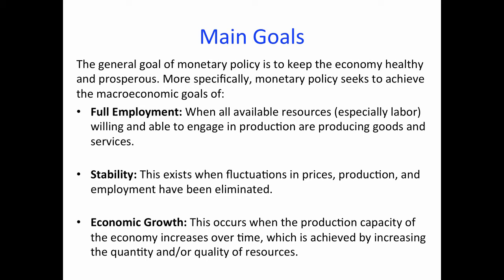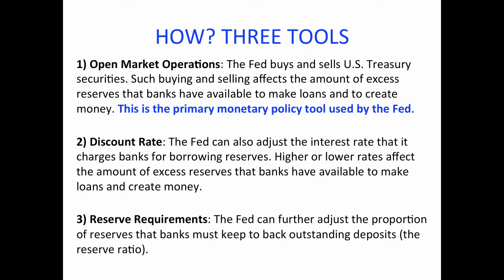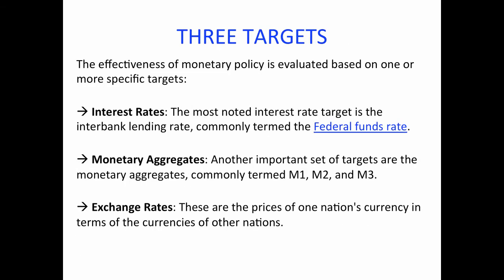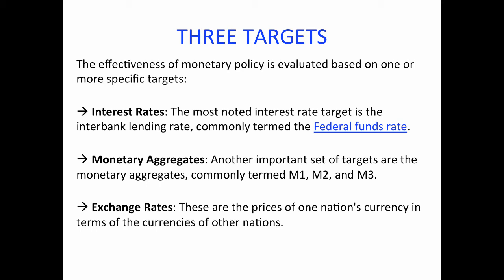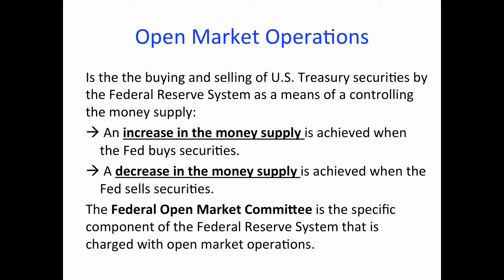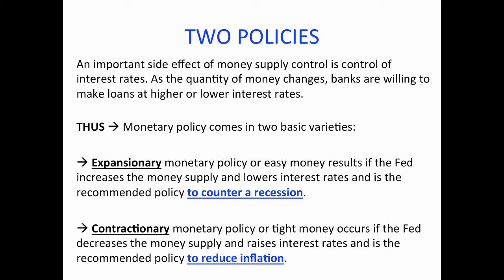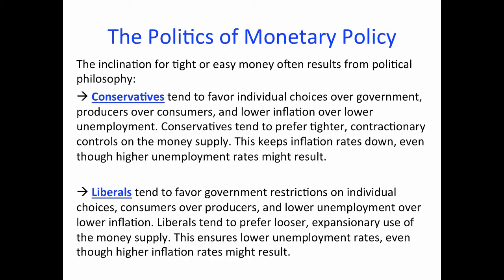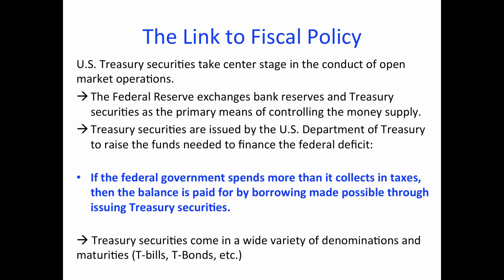Lecture Monetary Policy Basics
Table of Contents:

00:00 - Monetary Policy
00:34 - Monetary Policy
01:23 - Main Goals
02:16 - HOW? THREE TOOLS
03:33 - THREE TARGETS
04:57 - Open Market Operations
05:48 - TWO POLICIES
06:51 - The Politics of Monetary Policy
07:49 - The Link to Fiscal Policy